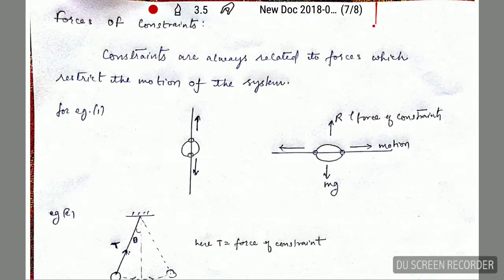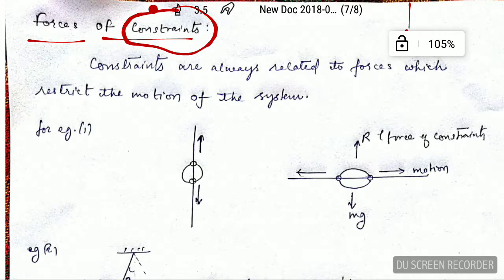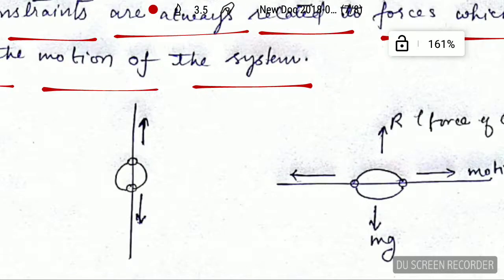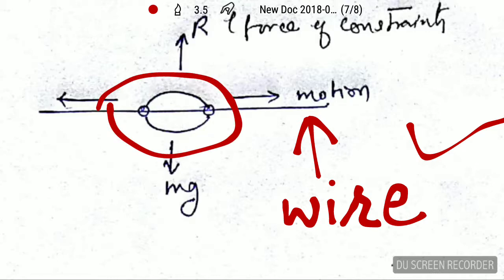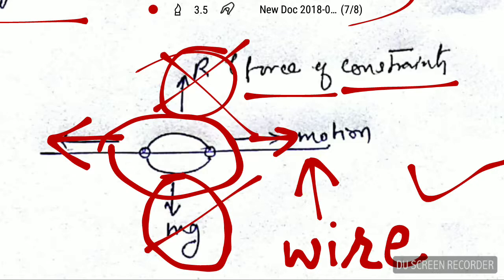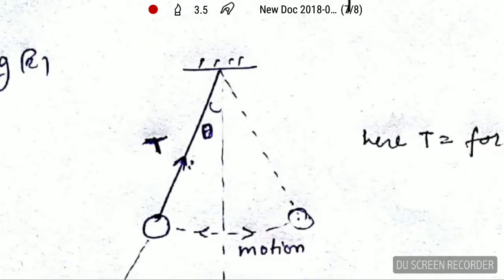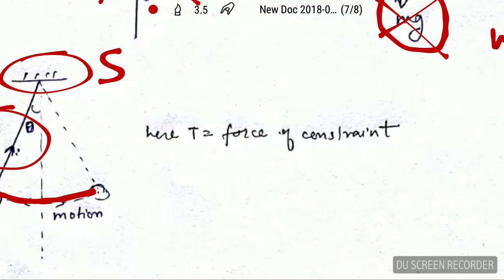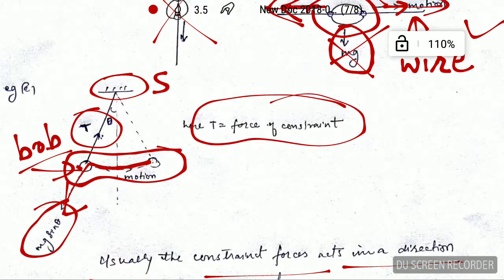Forces Due To Constraints